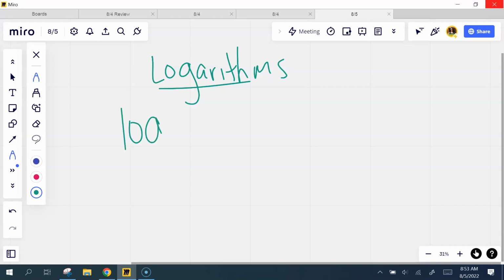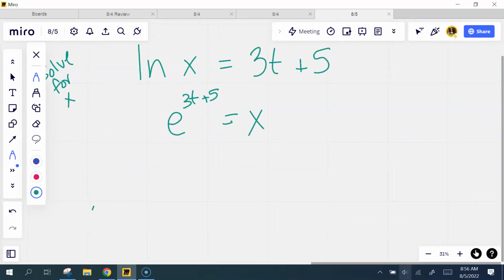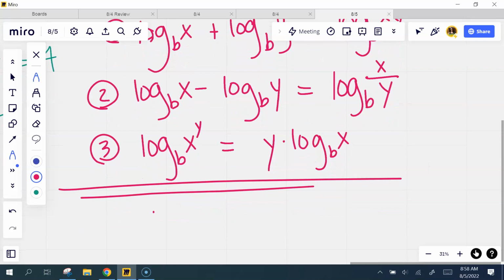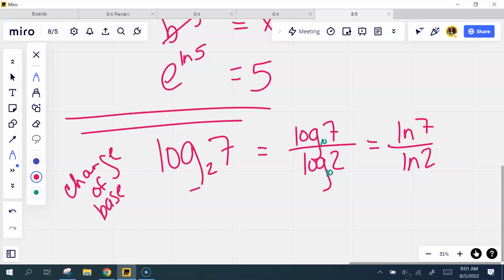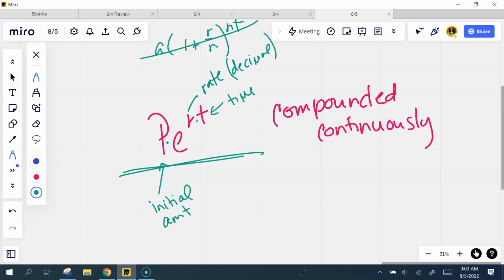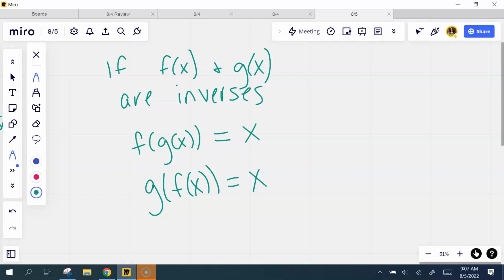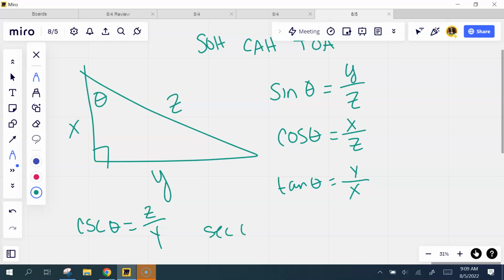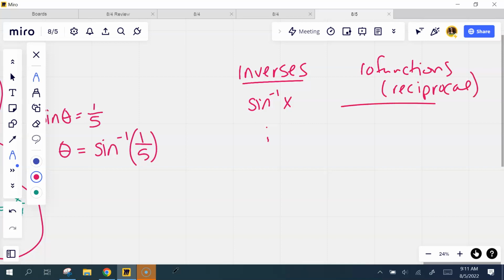Review, last day